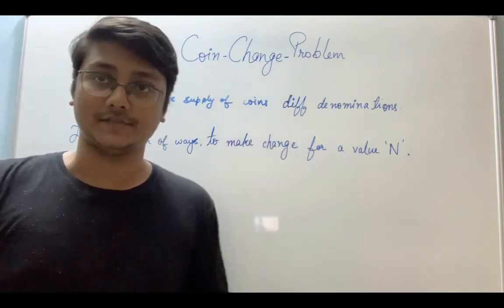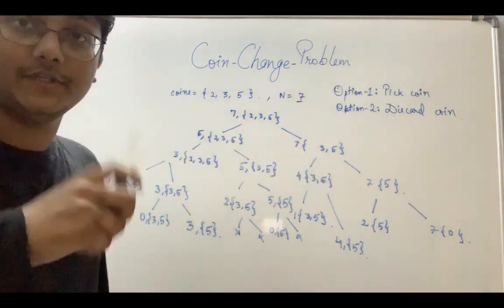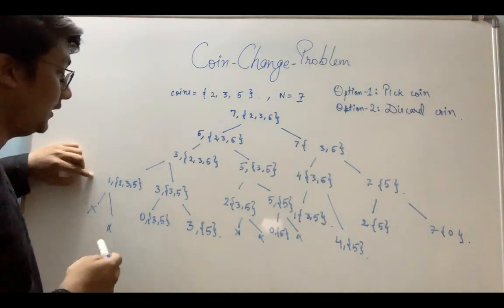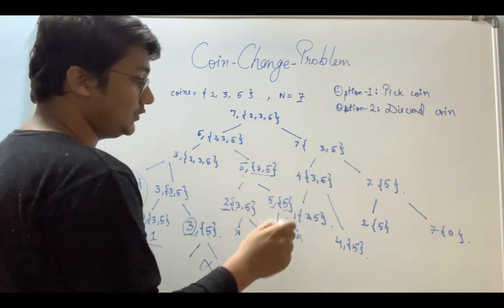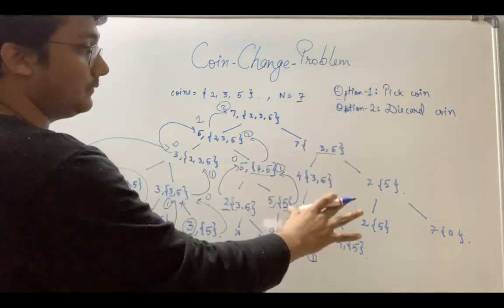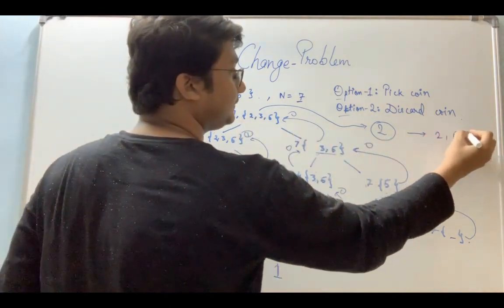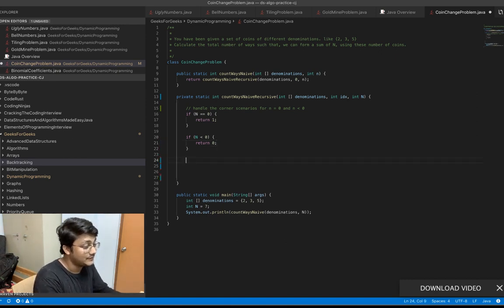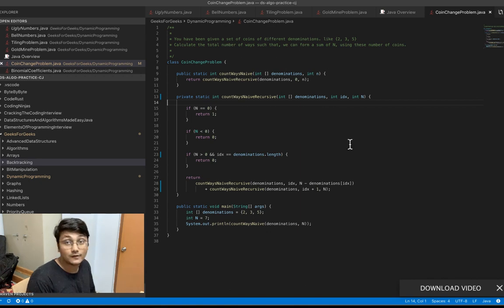Coin Change Problem Naive Recursion Algorithms